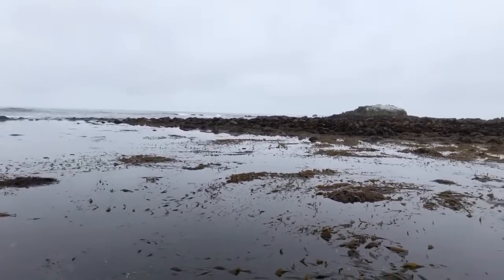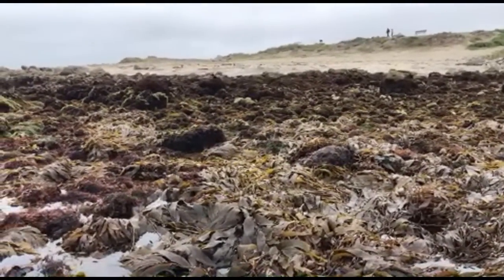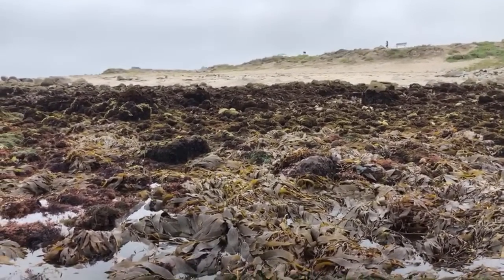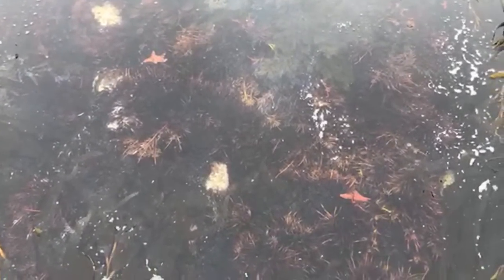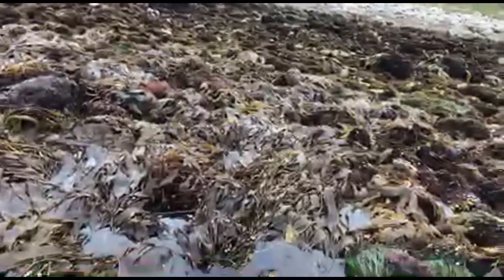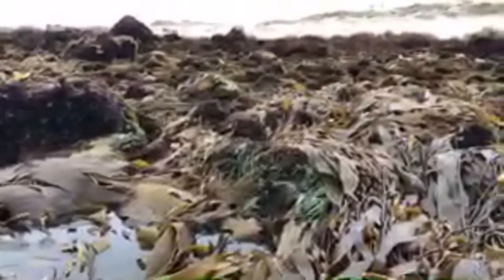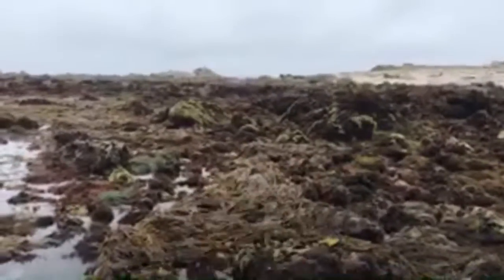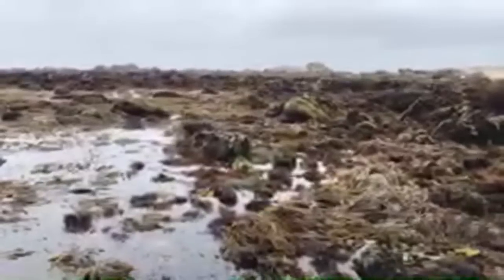Tidepooling an awesome low tide at Steinbeck’s Great Tide Pool! | Live From Monterey Bay!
Algae-whiz! That’s a low tide! The lowest of low tides for the month are happening along the coast this week thanks to Tuesday’s new moon, which means it’s the perfect time to head out and explore these tiny, rarely sea-n worlds. Check out this morning’s low tide with Patrick from the social media team!